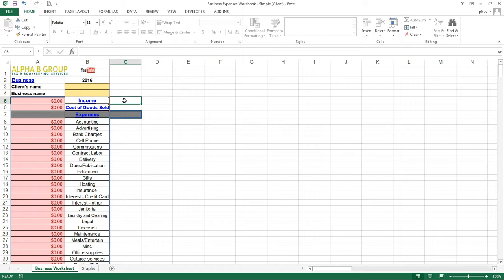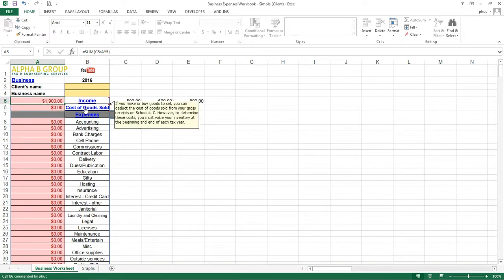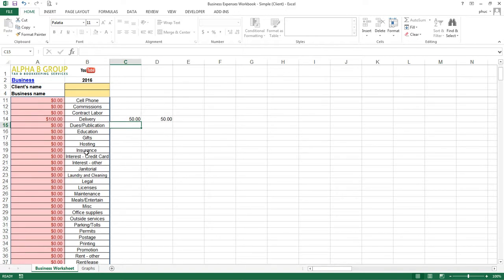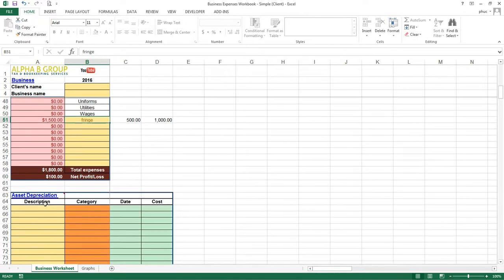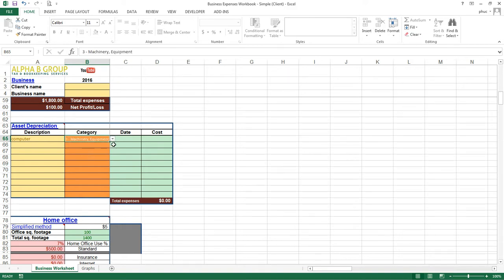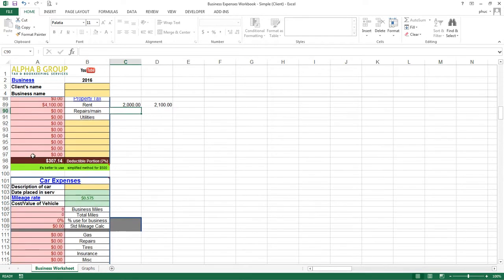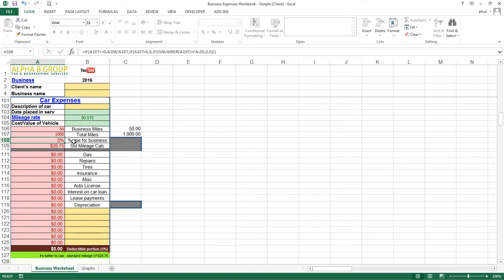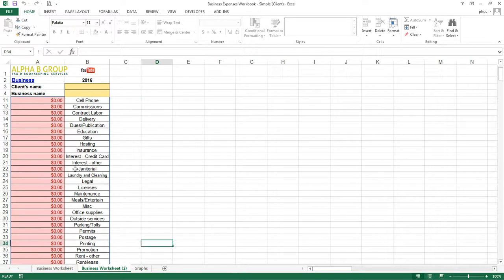Quick video on how to use this Business Excel Sheet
Using this excel sheet to help keep track of business income and expenses.